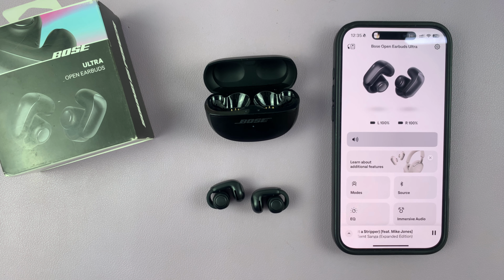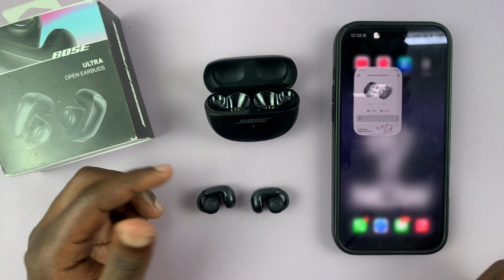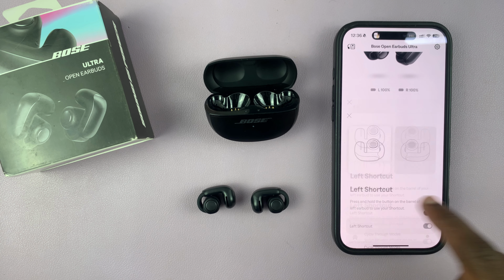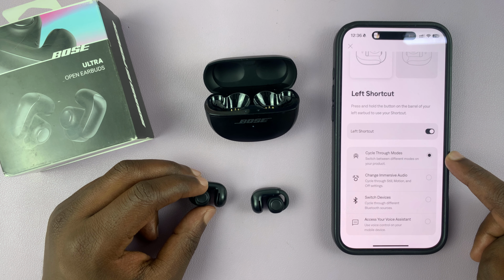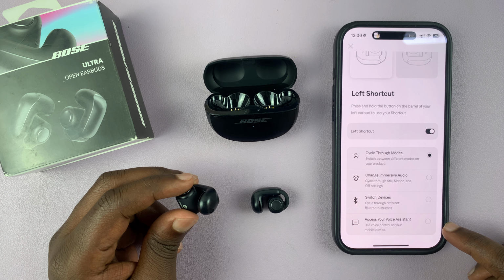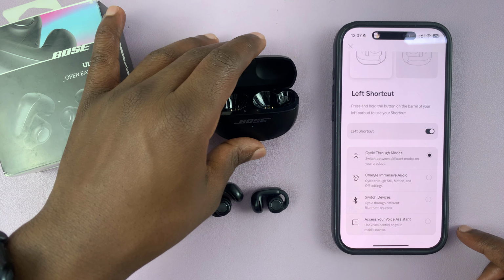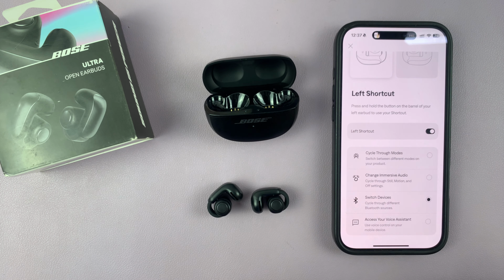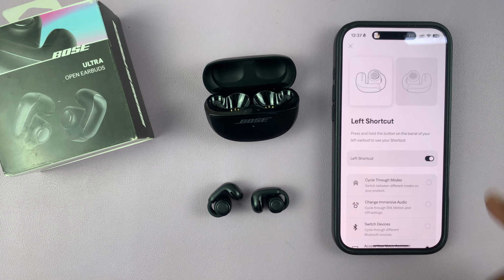How To Customize Shortcuts On Bose Ultra Open Earbuds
In this video, I’ll show you exactly how to customize shortcuts on your Bose Ultra Open Earbuds using the Bose Music app. From setting up playback control to voice assistants.

learn how to make your earbuds truly your own in just a few taps.

Launch the boss earbuds app
Open the case of the earbuds to connect to the app
Select the boss earbuds on the app
Scroll down and select shortcut
Choose the Earbud You Want to Customize
Tap your preferred function for that earbud.
It will automatically save and apply the changes.

Cell Phone Tripod Adapter